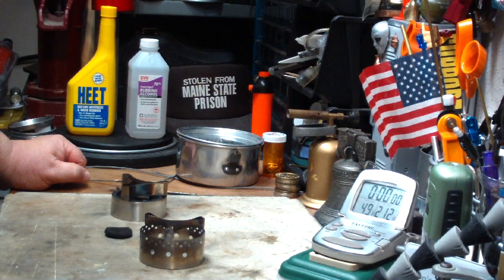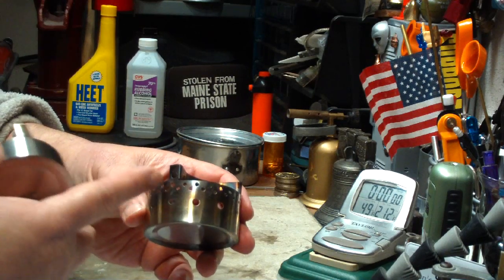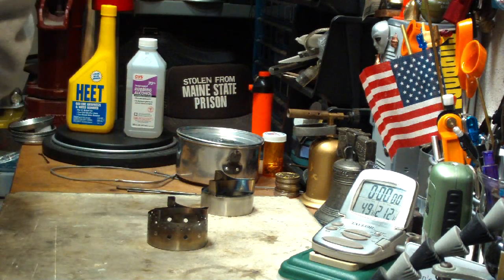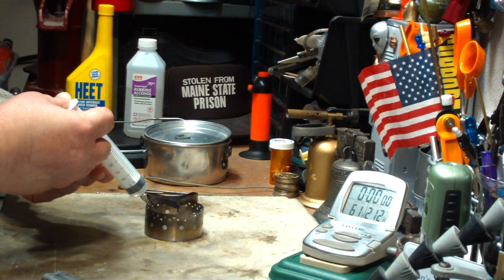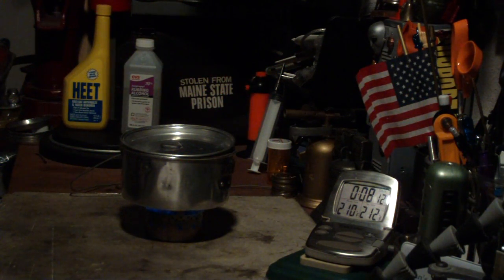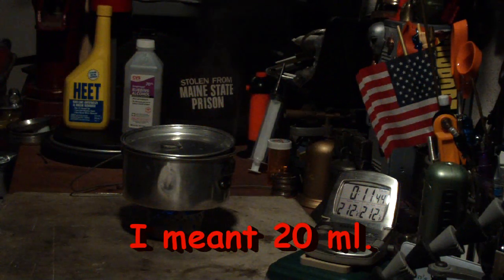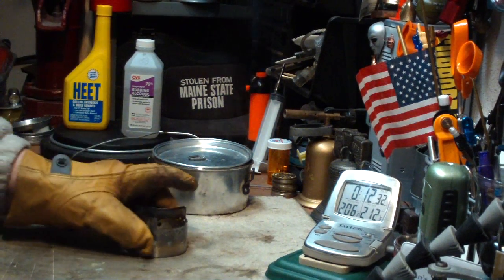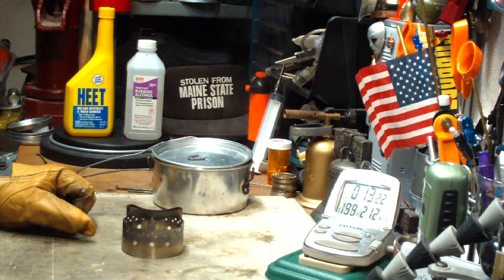Flat Cat Gear's ISO-Clean 2.0 Stove - Using Heet for Fuel - Boil Test #4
Tim Anderson asked if Heet(Gas-line antifreeze & water remover) can be used as fuel in Flat Cat Gear's ISO-Clean 2.0 Stove so in this video I'll try to find out.

In this video I do my first boil test on the ISO-Clean 2.0 Isopropyl Alcohol Stove using 91% Isopropyl Alcohol. I've done tests Flat Cat Gear before one being the prototype of this stove. You can use the following links if you'ld like to watch those videos.

Thank you, Tim, for the question,
Hiram

Lab0403

Title: Flat Cat Gear's ISO-Clean 2.0 Stove - Using Heet for Fuel - Boil Test #4
Room temp: 50°F (10°C)
Humidity: 52%
Weather condition: Breezy - partly cloudy
Burner: Flat Cat Gear's ISO-Clean 2.0 Isopropyl Alcohol Stove
Stove/Pot stand: Flat Cat Gear's ISO-Clean 2.0 Isopropyl Alcohol Stove
Pot: Boy Scout Pot #2
Fuel: Heet(Gas-line antifreeze & water remover)
Amount of fuel: 20 ml (0.68 fluid ounces)
Amount of water: 2 cup(s) = 0.24 liter
Water temp at start: 61°F (16.1°C)
Time to boil: 8 minute(s) 26 second(s)
Time to run-out: 11 minute(s) 48 second(s)
Note: